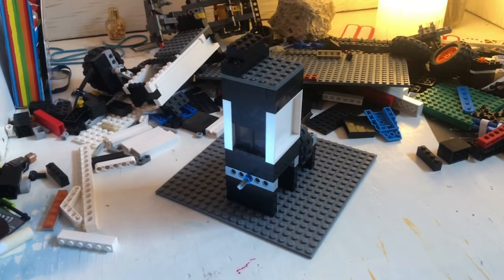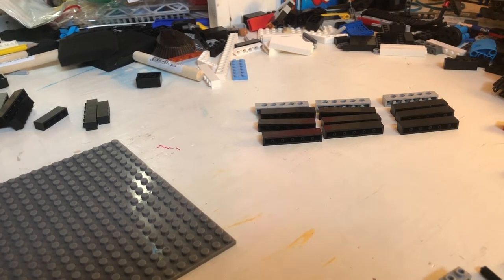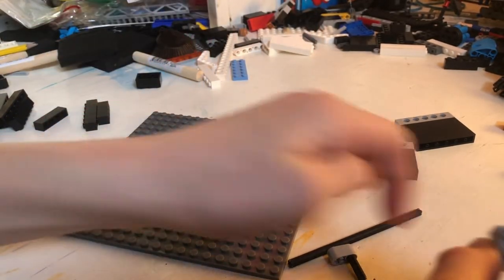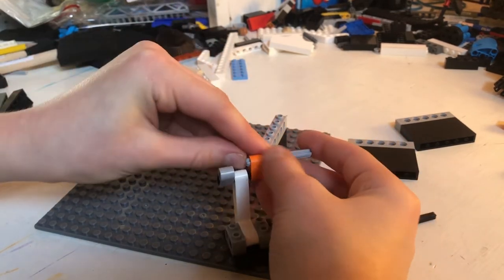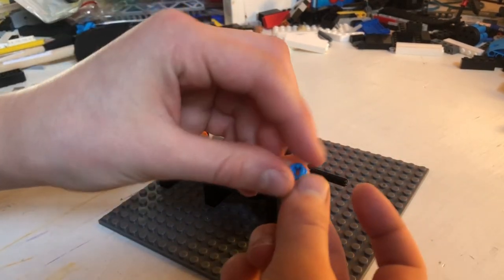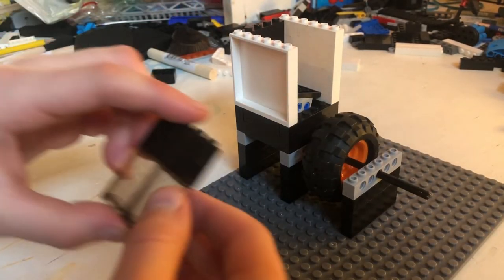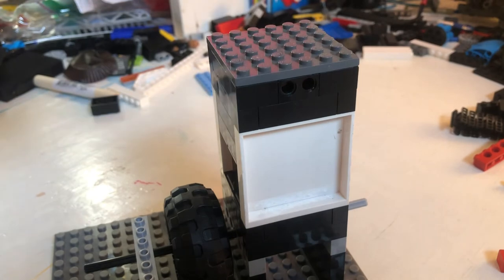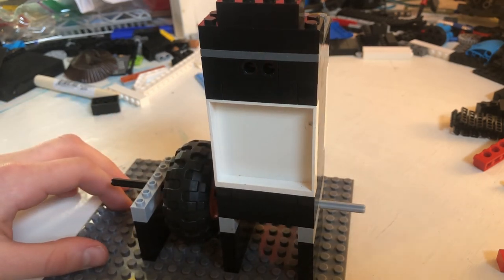LEGO Butterfly Vacuum engine tutorial!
Hello it is Elmer. Today a am doing a demonstration and tutorial for one of the simplest LEGO vacuum engines you can make, a Butterfly engine. This Butterfly vacuum engine does 850 rpm if you have a powerful vacuum.